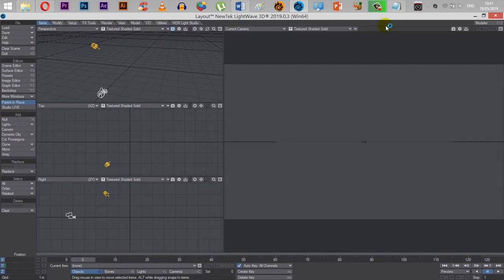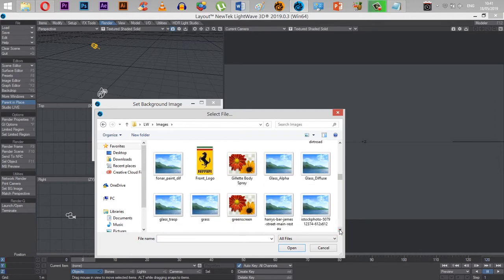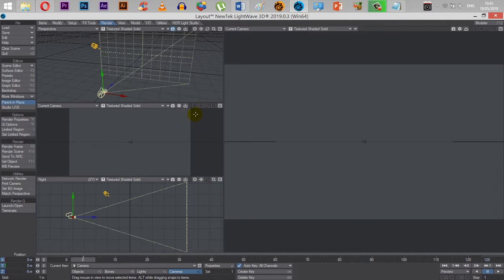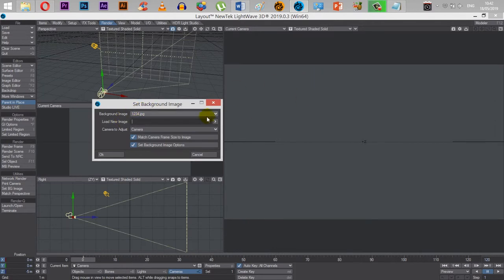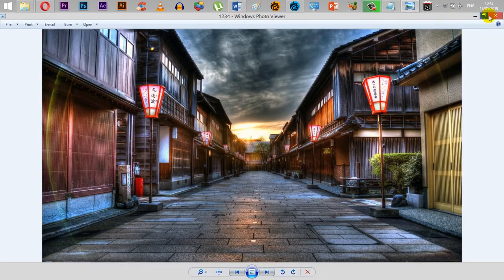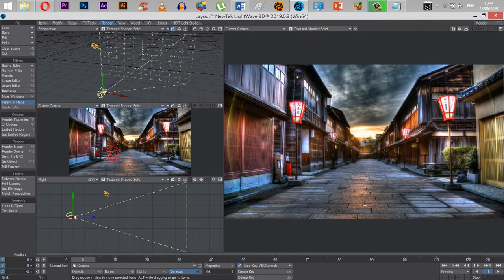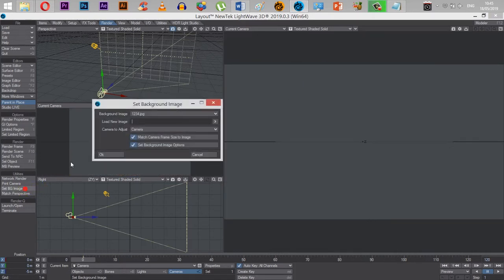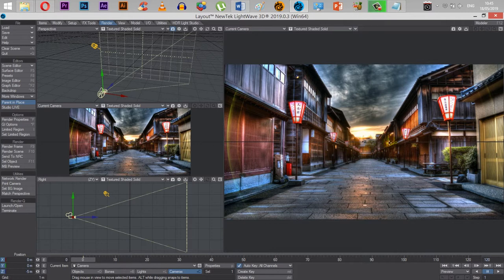LightWave 3D Layout: Set Background Image Won't Appear | Layout 2019.0.3 | NewTek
IF YOU'RE IN A HURRY: rename the image from numbers to letters.

Example:
1234.jpg to street.jpg OR street1234.jpg.